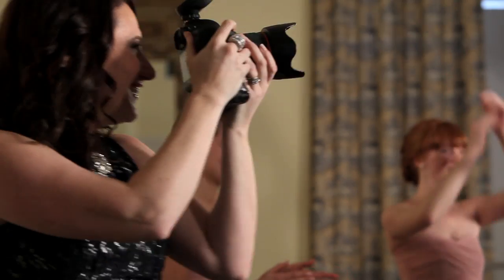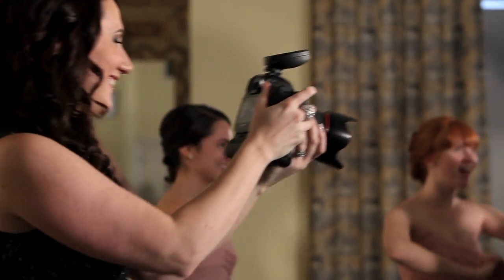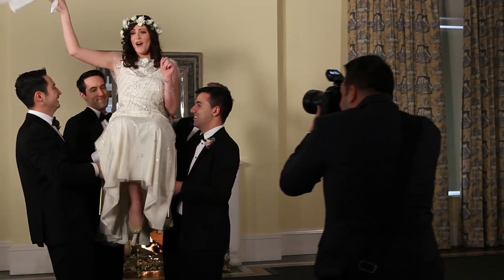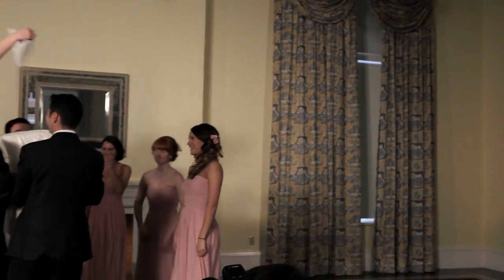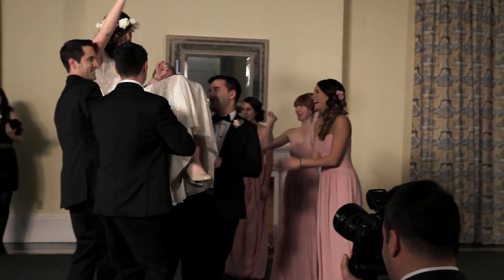The Hora - Walk Through a Wedding with Justin and Mary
Walk Through a Wedding is a year long video series in which we get to follow wedding photographers Justin & Mary as they set out to capture a young couple's most special day.

The series consists of 20 videos, each one revealing the story and the lighting setup behind a certain image. For instance, we get to see how the bridal couple's dance was shot and how the kiss in the church was eternalized. Twice a month, a new video in the series is released.

Don't miss out on the next video. Sign up to our newsletter and you'll be the first to know: